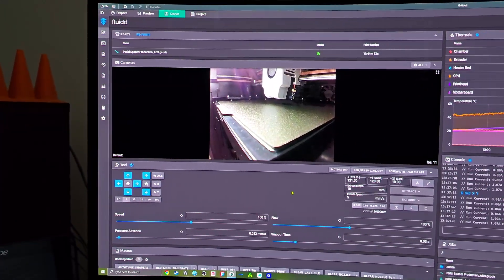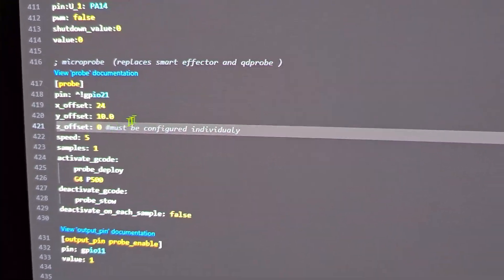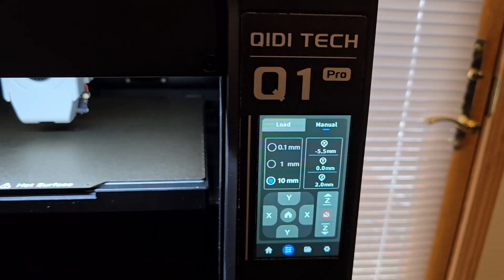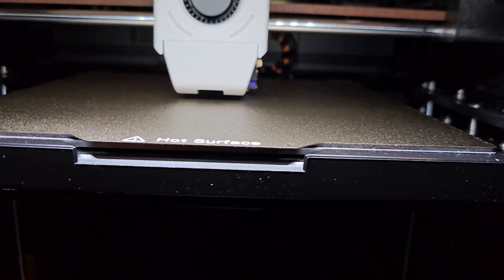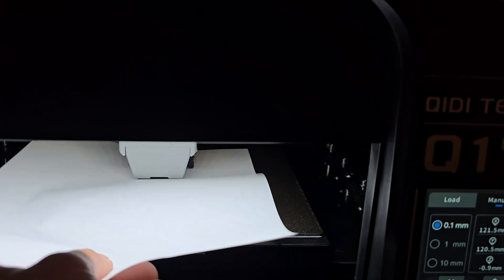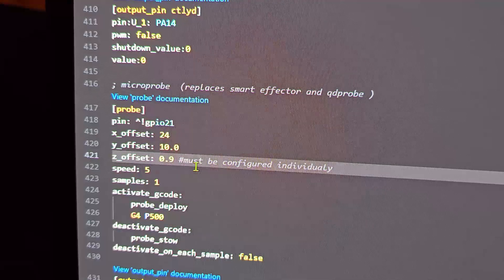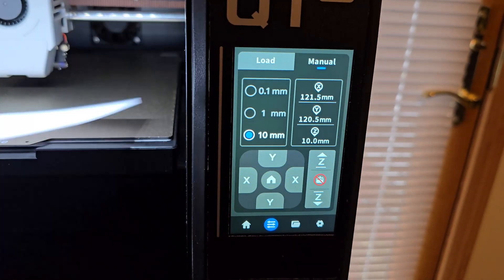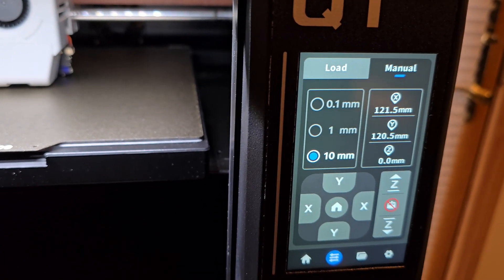Finding your Z offset on your Qidi Q1 Pro with the BIQU/BTT MicroProbe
To find the files, you can go to Printables and find the creator "aeropic".  Youtube will not let me link it properly in the description.

Do not forget to pre-heat your bed and nozzle and making sure your nozzle is clean.